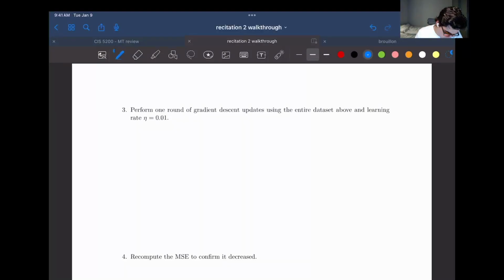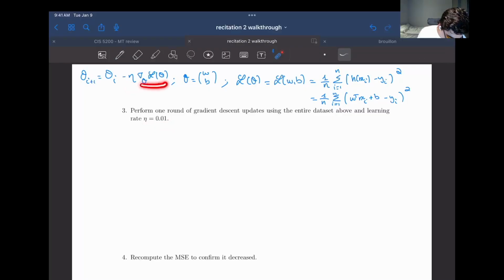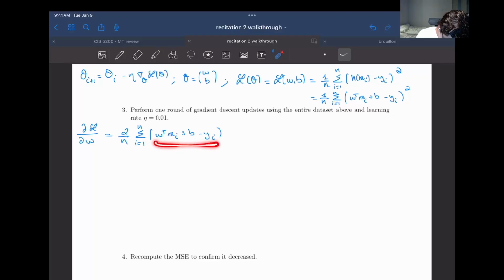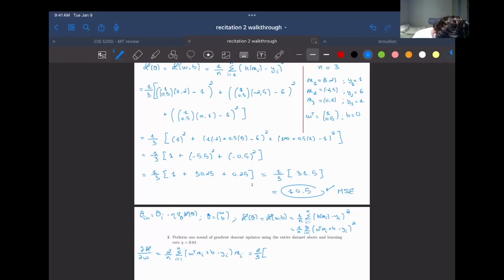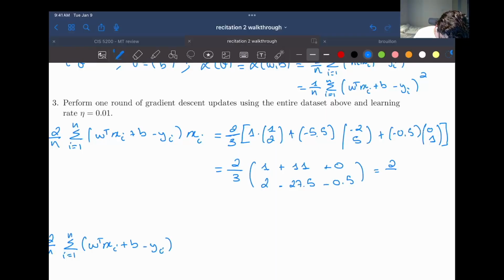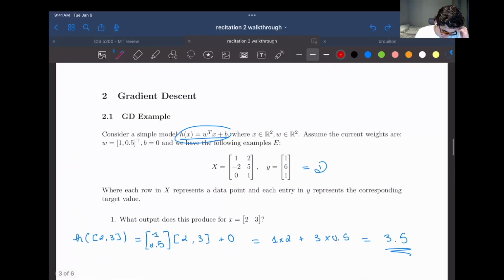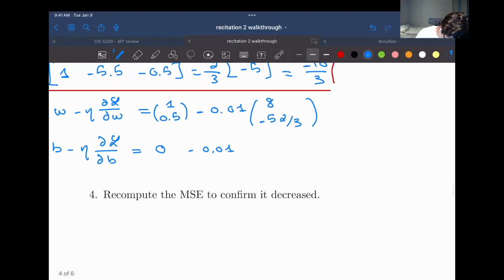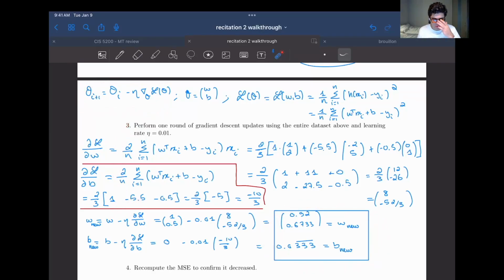Gradient Descent PART 3 - CIS 5200 (Machine Learning), Spring 2026